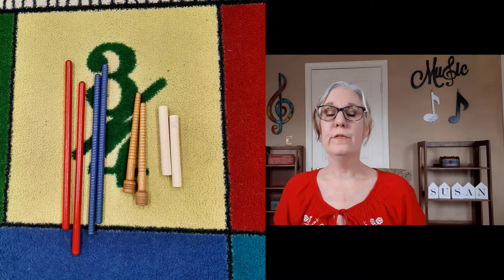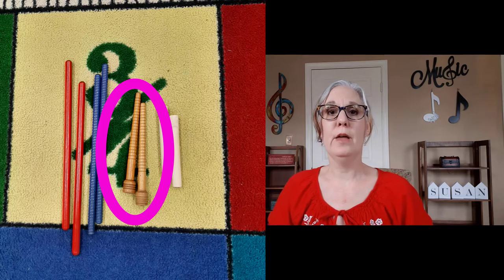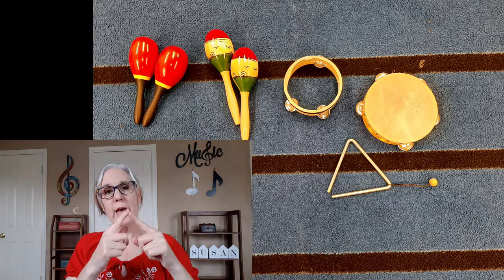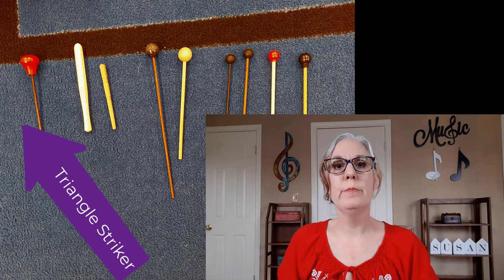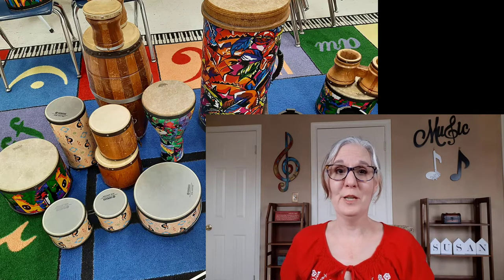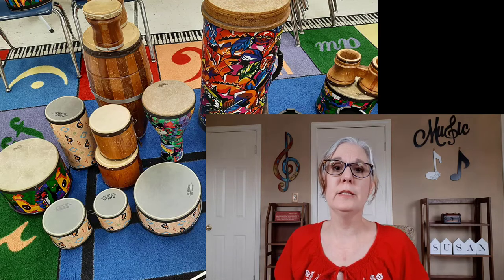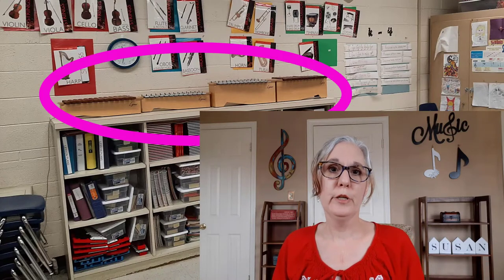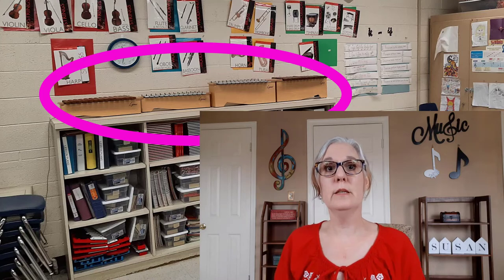Instruments for Elementary Music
Learn about elementary music instruments and which ones you should get for your class.